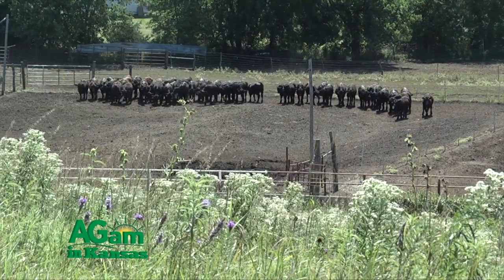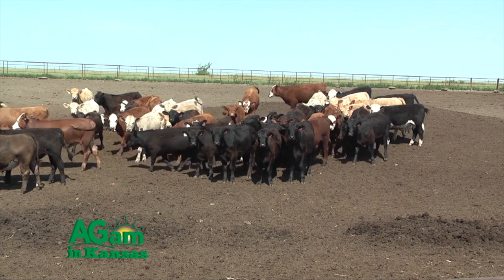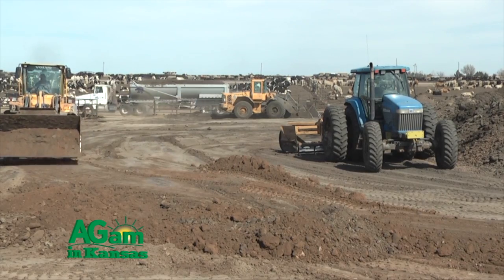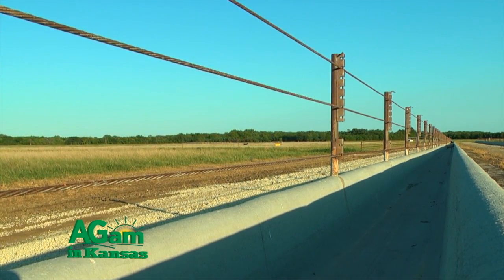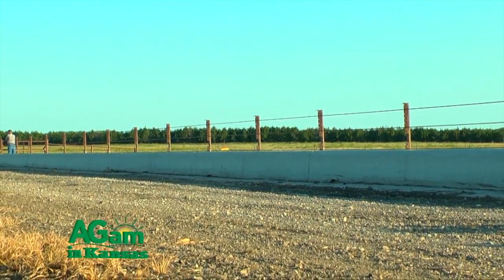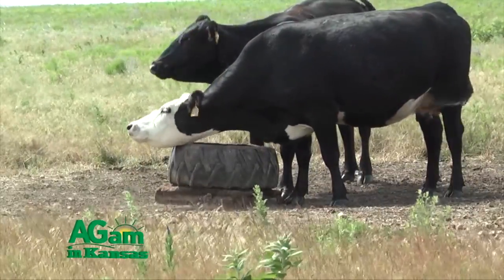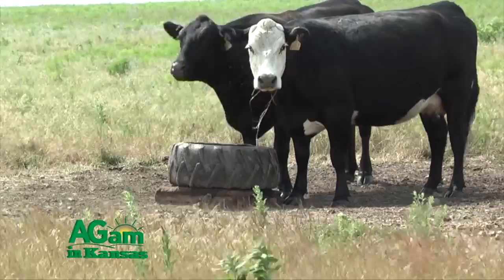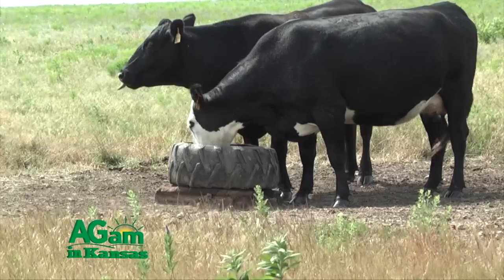AGam in Kansas - Livestock Watersheds - December 17, 2015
(Ron) I'm Ron Graber, K-State Extension Watershed Specialist. I work in the central part of Kansas. And one of the things that I do as part of my job is to try to educate or help livestock producers understand how their feeding operation might impact streams and waterways from an environmental standpoint. And things that we're concerned about with livestock feeding operations when we look at water quality are bacteria nutrients that might leave that feeding operation and end up in the nearby stream. So, we spent quite a bit of time talking to these guys about maybe where they locate their feeding pens. Getting them a little further away from a stream. About the slope from the pens to where that streams at and what's between the pens. So, we really like to get a little separation in there and be able to put maybe a grass, vegetative grass buffer in there or maybe a sediment basin so that we can trap some of those solids as they come out of the concentrated feeding areas before they get to the streams. And if we can do that, then we can really can separate out a lot of those solids that might contribute the harmful bacteria or again, the nutrients. So, we really work with 'em on the location of their feeding pens and then kind of how far from the stream and how they manage that. We really talk to them quite a bit about regular scraping of pens, and spreading that waste material on agronomic fields. We also from a livestock standpoint, we'll talk where winter feeding sites are located. You know, we for years we've had the ring feeder and the bunks, maybe in the pasture or the corn stalk field and we might have them fairly close to a stream because that's where there's some winter protection and maybe a water source there too. So, we've really talked to them about moving that a little further away, maybe getting it up on the hilltop and putting that feeder and those bunks up there. And that way we don't have the livestock or the cattle loping down there in the stream. And so a fairly inexpensive, fairly easy change, but from an environmental impact standpoint it really can be pretty dramatic. So, we work with them a lot on those kinds of things, providing some alternative watering sites as well. It's interesting that if you provide that tank again, up on the hill, or away from the stream, we find that most often cattle prefer to drink out of that tank as opposed to out of the stream. And again, we get them away from the stream and they're not spending a lot of time loafing down there by the stream and under the trees and we move that waste material a little further away. So, those are some of the things that we've done. And guys have been really receptive to talking about those
kinds of things and I think they're really interested, they just need somebody to talk to and understand how all of that works and what a practical, and a lot of times, not terribly expensive way of doing it is.